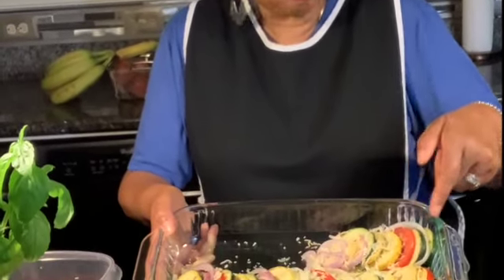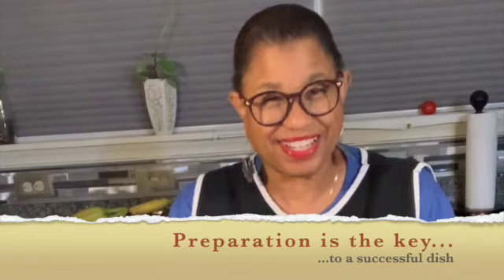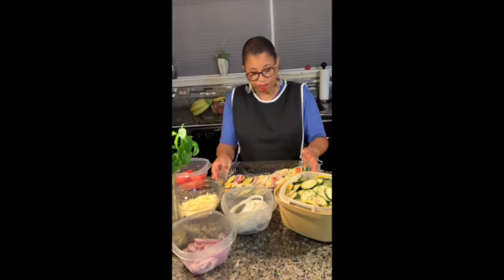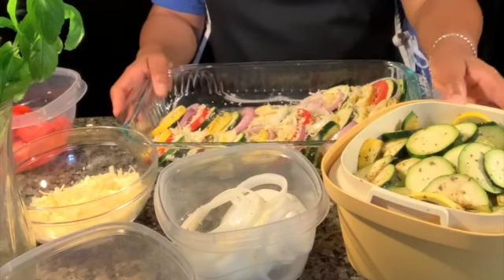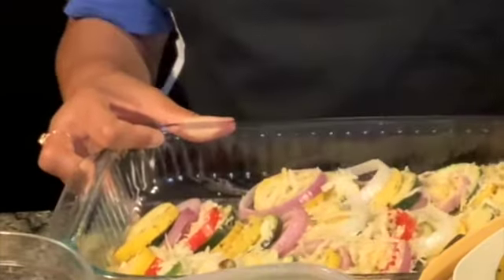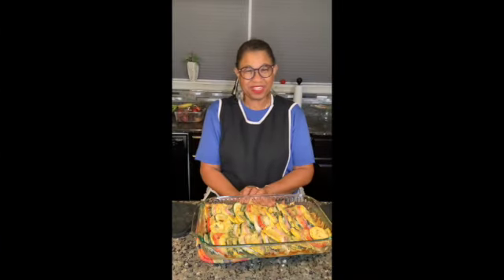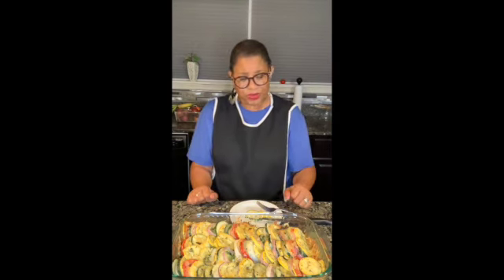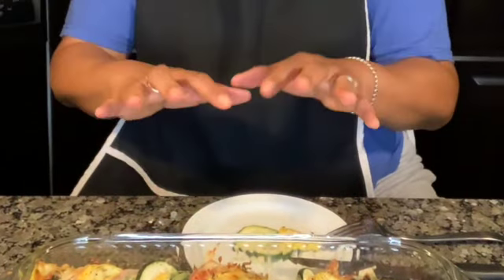Zucchini and Squash Casserole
Ingredients

1 sliced squash
1 sliced zucchini
1 sliced white onion
1 sliced purple onion
1 sliced tomato
1 cup shredded cheese (of your choice)
pinch of salt and pepper
1 teasp oregano
1 teasp basil

Instructions

Preheat oven to 350. Place the squash and zucchini in a bowl and season them well.  Let them marinate while preparing the remaining of your ingredients. Place the other sliced ingredients in separate containers. Begin layering all the ingredients in varying color in three columns in a long baking dish. Sprinkle cheese along the way. Place three tomatoes in each column one in the middle and the other two at both ends of the dish.After layering, sprinkle the remaining cheese throughout the dish.

Place in oven for 40 minutes.

Remove, serve and enjoy!